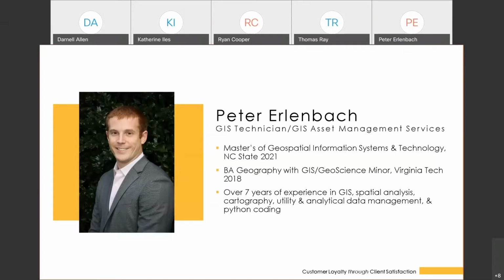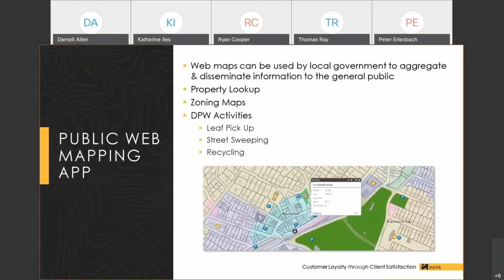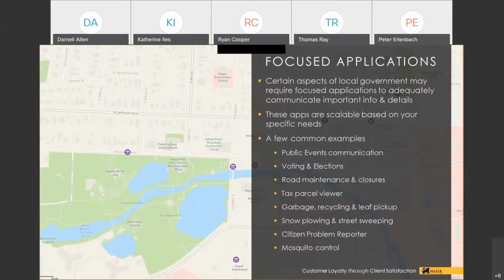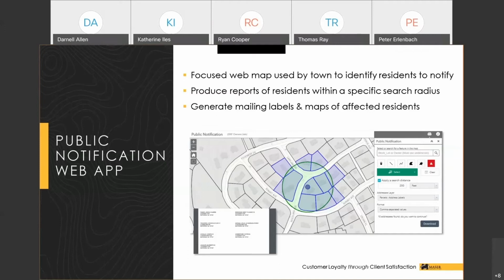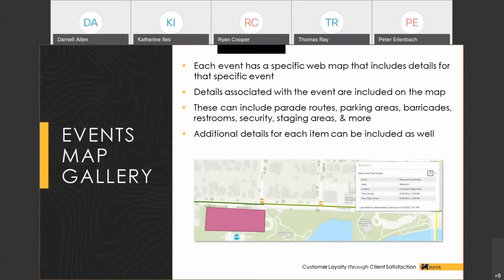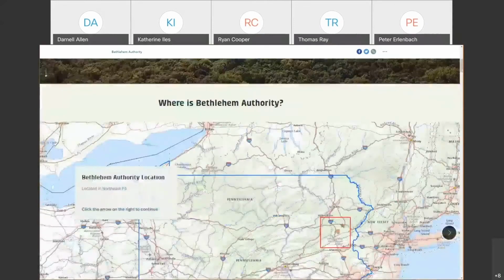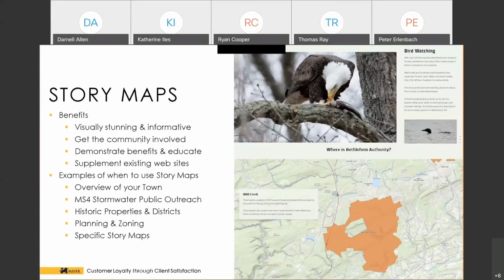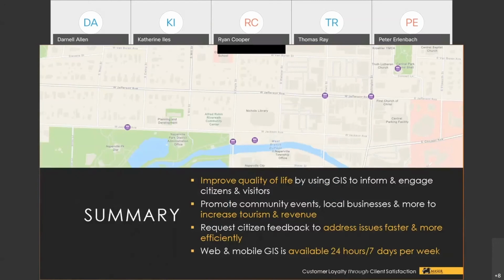Mobile and Web GIS: Communicating with the Public